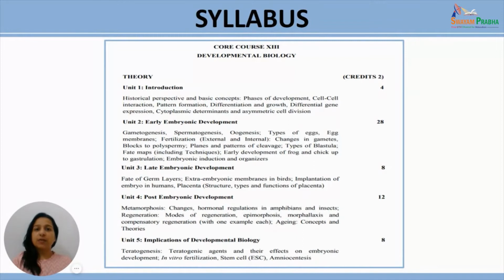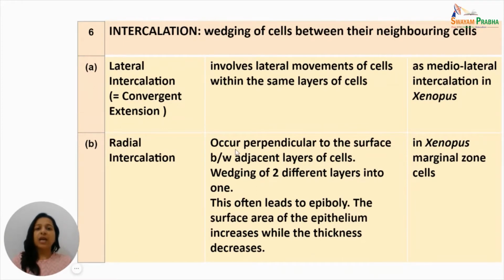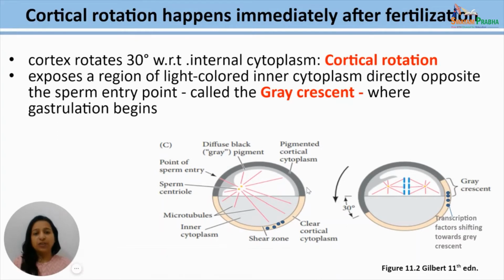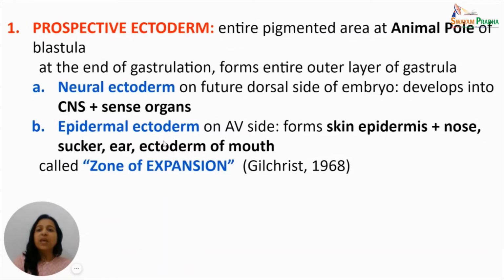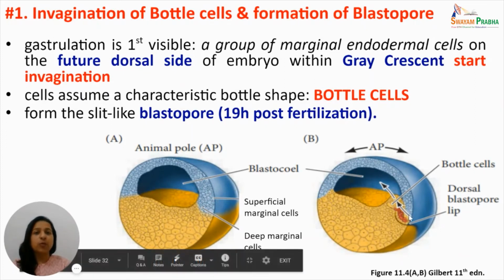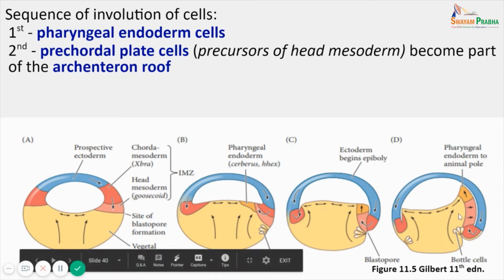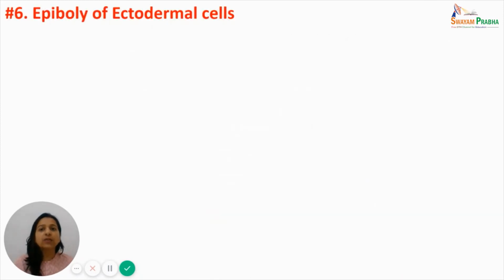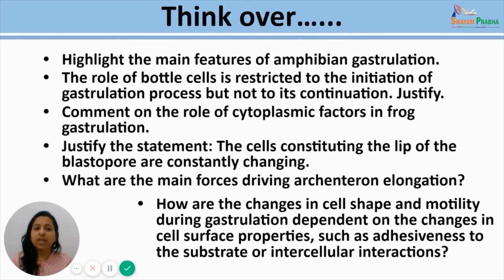Early development in frog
Subject:DEVELOPMENTAL BIOLOGY
Course:BIOLOGY